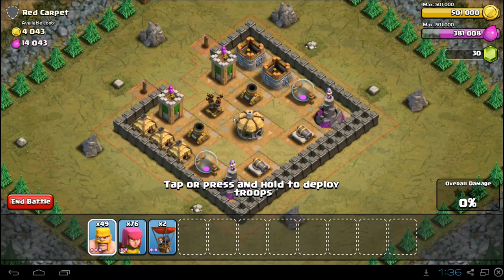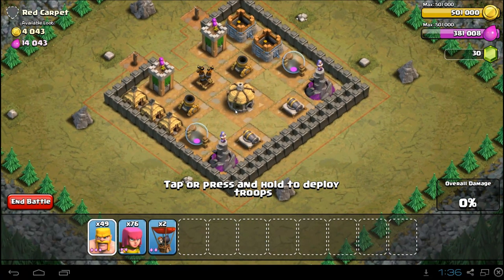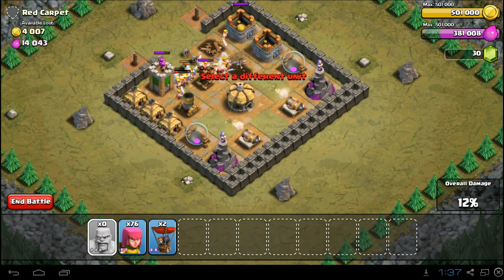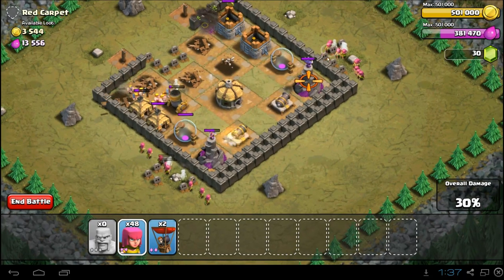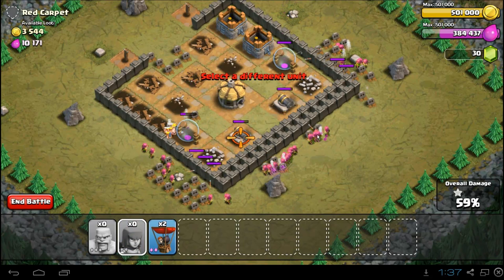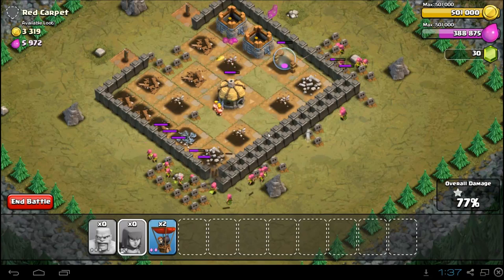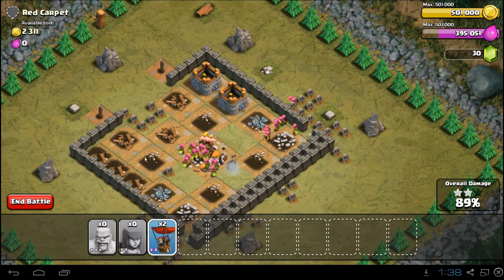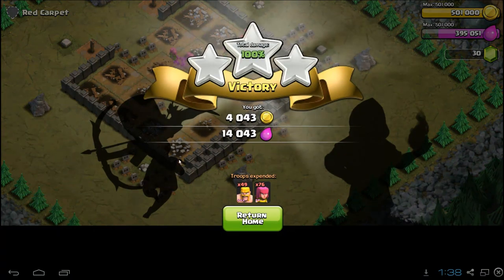Clash of Clans Red Carpet Strategy Guide - Town Hall 5 - 3 Stars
- Town Hall Level 5 Farming Strategies for Clash of Clans. Watch this video if you need help getting resources to get the upgrades needed to complete this mission.

Red Carpet campaign mission 3 star video guide at Town Hall level 5. Easy mission to complete with the right strategy. Just follow along with the video and enjoy being one step closer to unlocking the 3 star achievement.